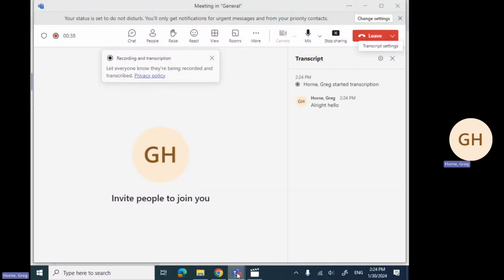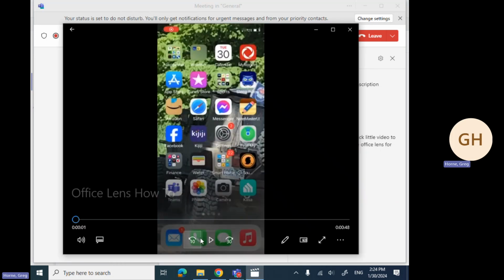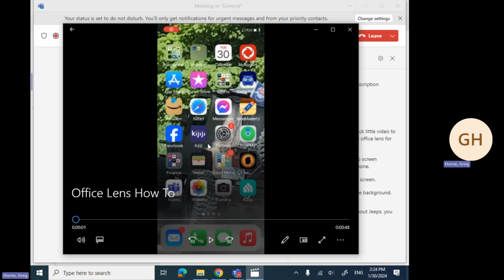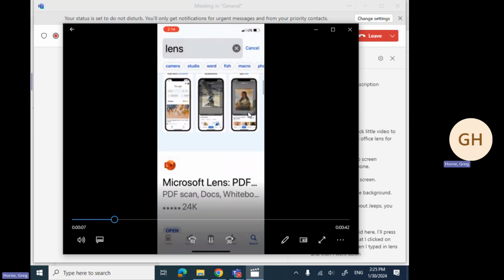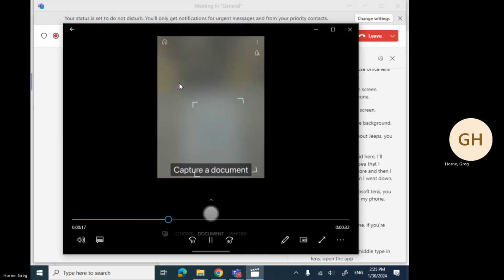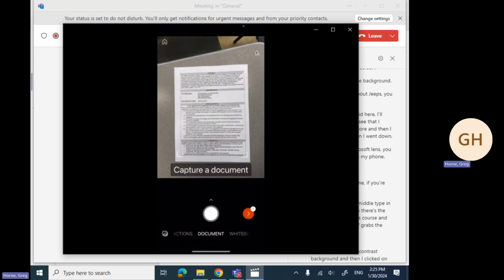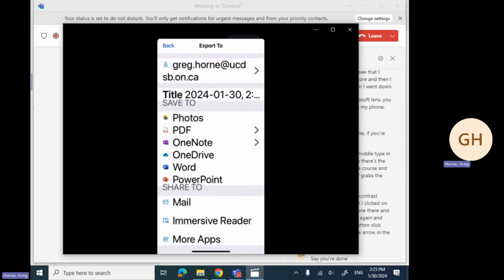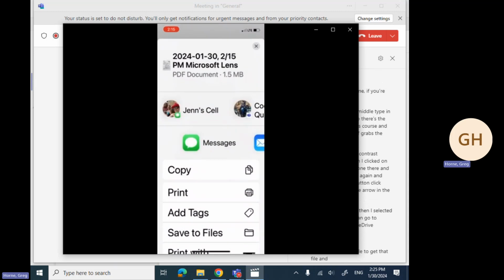Office Lens How To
This video show how to use the App "Office Lens" as referred to in every lesson, quiz and test content page in our online course.

***   Multiple pictures MUST be converted to a SINGLE (multi page) pdf file.  Please refer to the help video in the "Course Information" folder that shows how to convert multiple pictures to a single pdf file using the App "Office Lens".